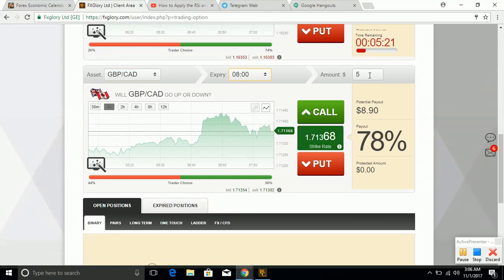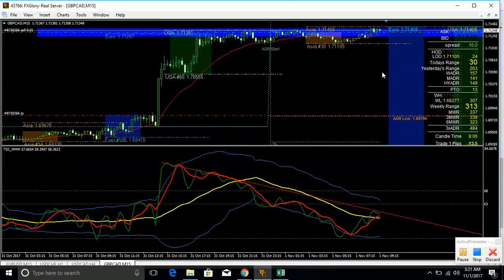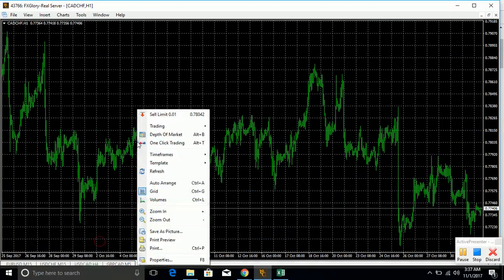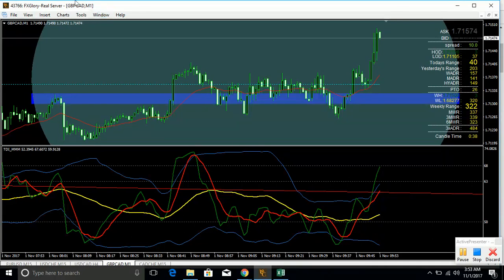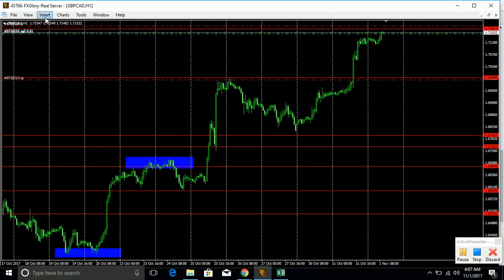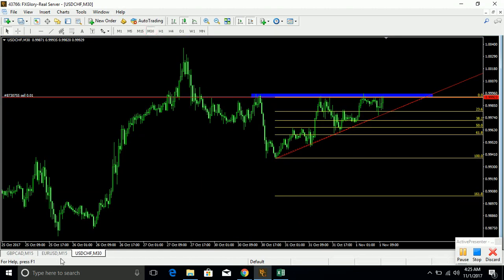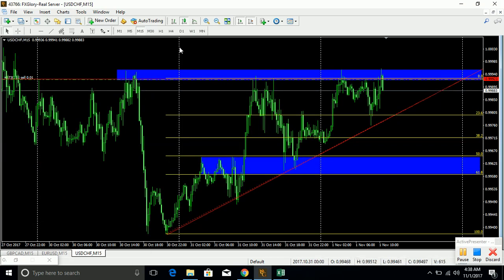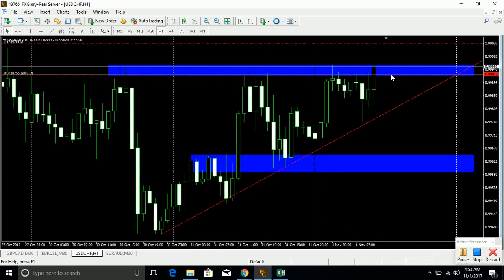Wednesday Nov 1 2017 Training London Session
Urban FX Master Sensei explains how to use his strategy to take positions in the currency market. He explains this strategy and market analysis LIVE in session, taking Binary Options and Forex Positions